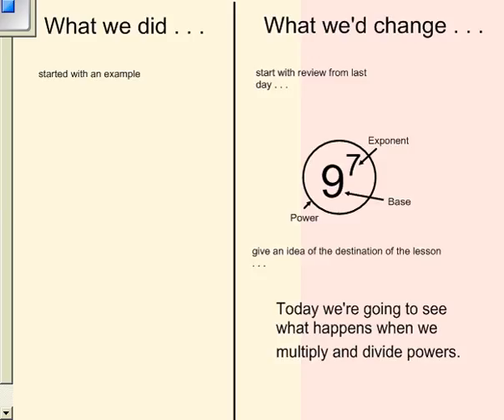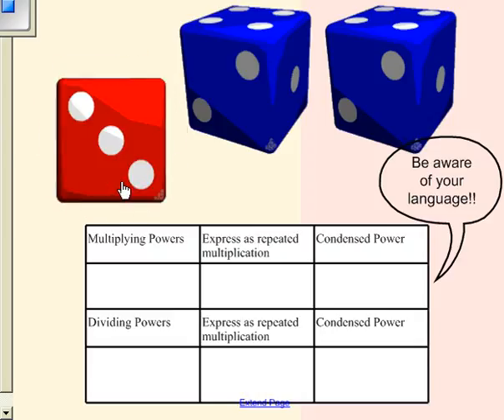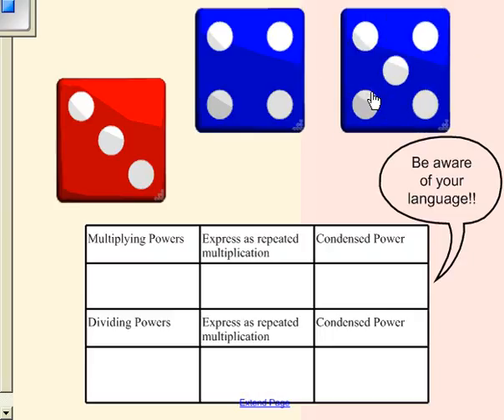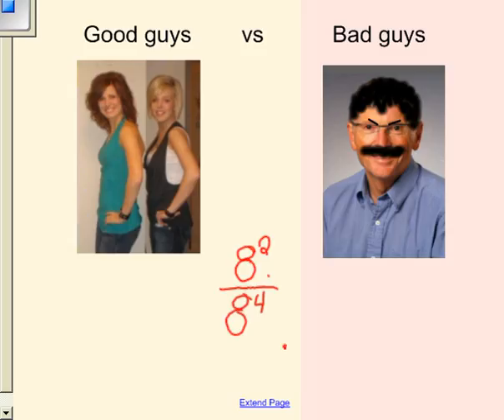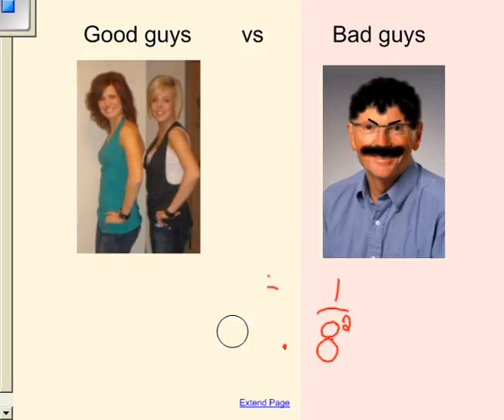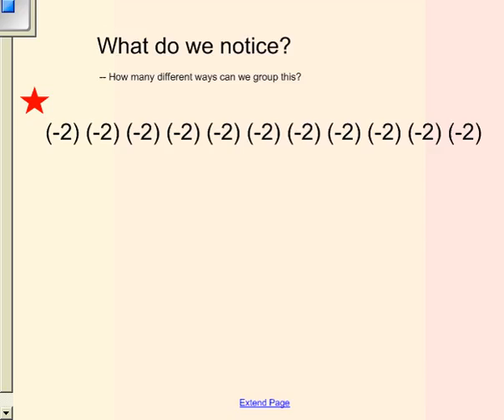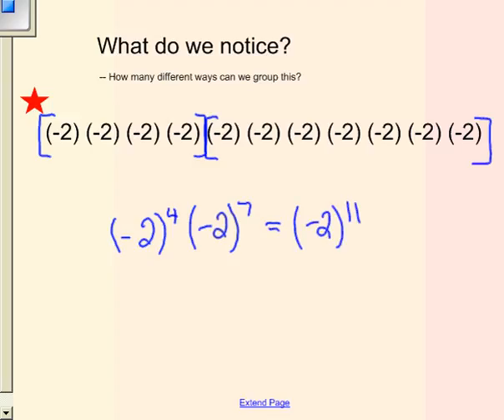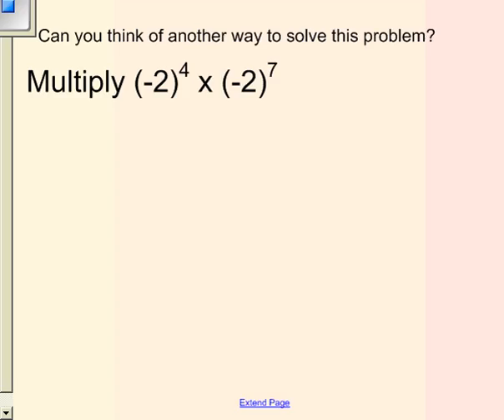Nicole and Tawna's Lesson Study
This is our lesson study for our EMTH 351 class.